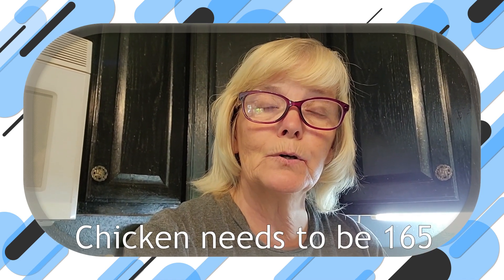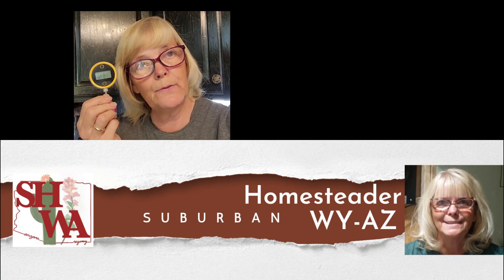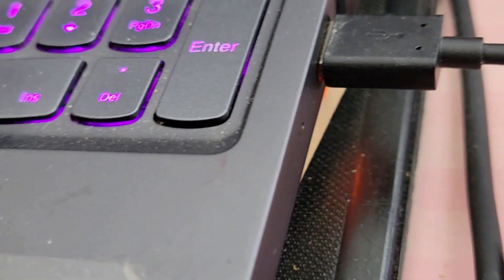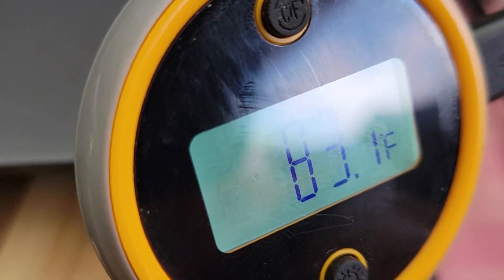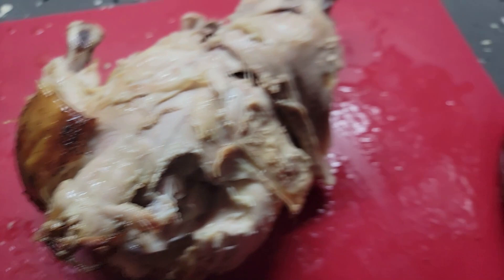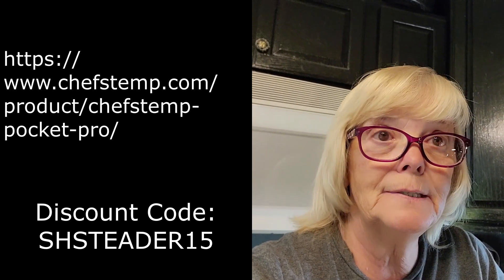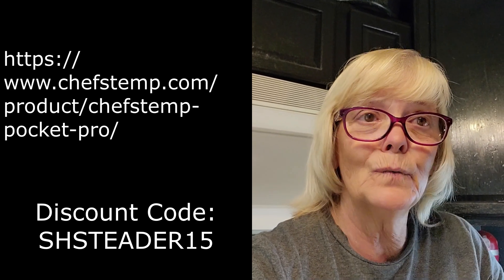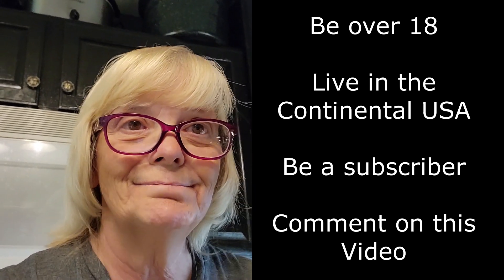Is this a better Digital Thermometer? Charges with Computer...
I have become obsessed with the temperature of things since I got this digital thermometer. It works so well.